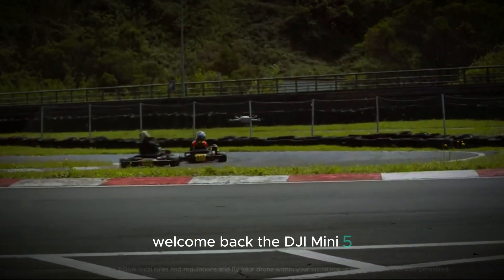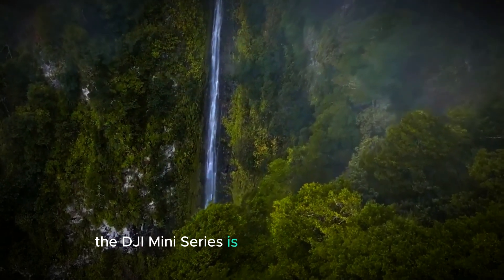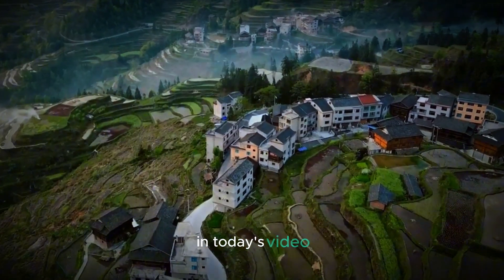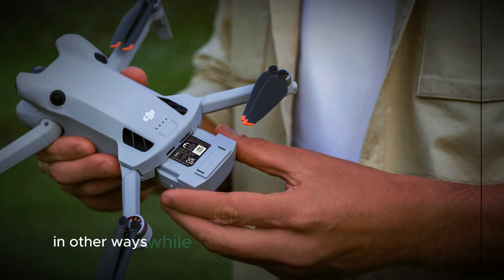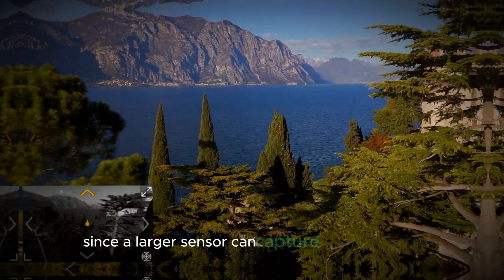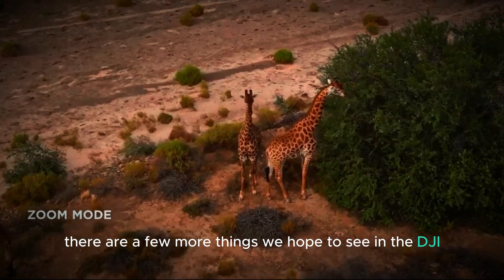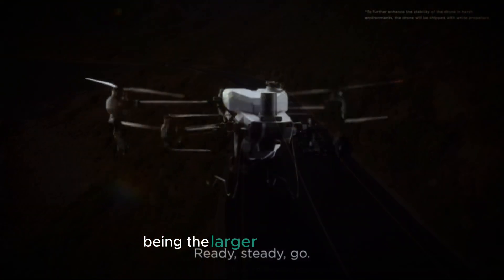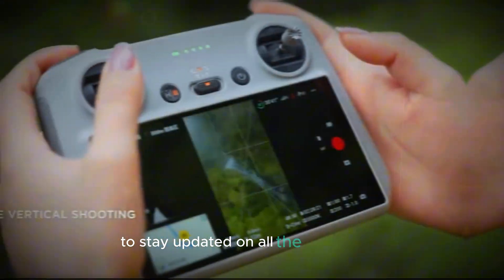DJI Mini 5 pro - Features, Specs & Launch Date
DJI Mini 5 First Look: The DJI Mini 5 is shaping up to be one of the most anticipated drones from DJI. While DJI has introduced the smaller Neo for personal vlogging, the Mini series is ideal for real aerial photography. In today’s video, we’ll discuss the upcoming DJI Mini 5, its possible features, and its expected launch date. The Mini 5 is expected to maintain its lightweight under 250 grams, crucial for avoiding FAA license requirements. Potential upgrades include a larger 1-inch sensor for better image quality and improved AI tracking. The Mini 5 is likely to be announced in November this year.

Questions covered in this video:

What are the expected features of the DJI Mini 5?
Why is the weight of the DJI Mini 5 important?
What camera improvements can we expect in the DJI Mini 5?
When is the DJI Mini 5 expected to be launched?
What are the potential upgrades in the DJI Mini 5?
DJIMini5, DJI, DronePhotography, DJIMini5Features, DJIMini5Launch